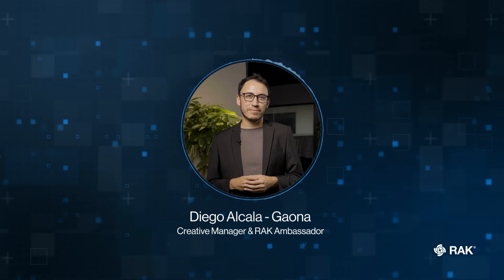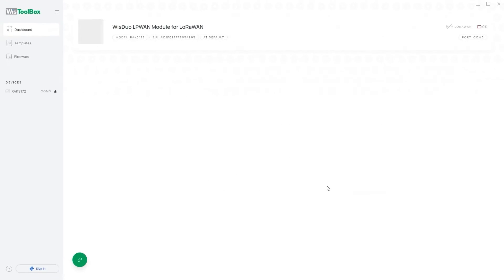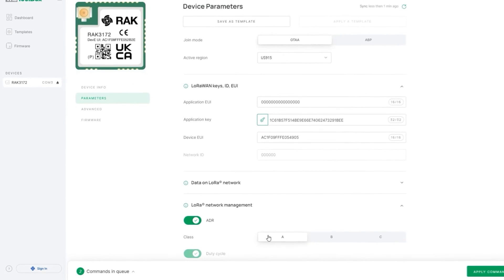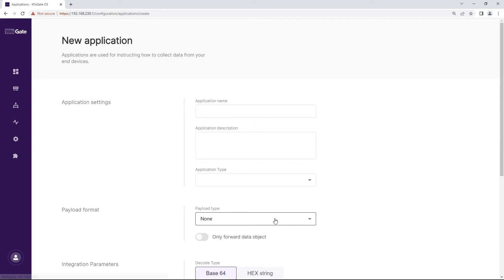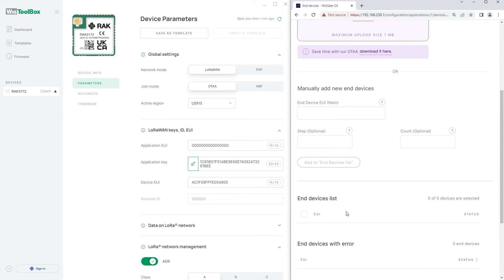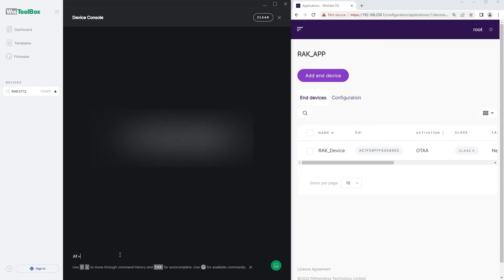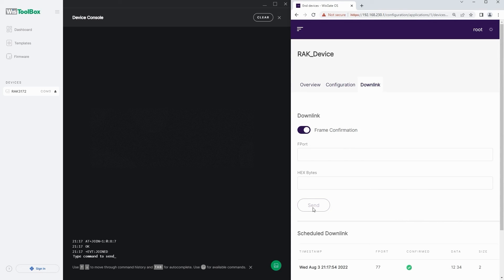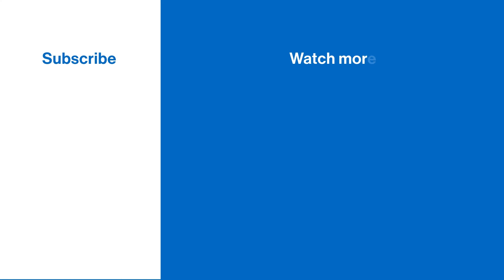Using WisToolBox on RAK3172 to Join Built-in Network Server and Send A Downlink To It in WisGateOS2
In this short video tutorial, we will show you how to set up your WisToolBox, add it to the Built-in Network server, and send a downlink to it in your WisGate LoRaWAN Gateways.